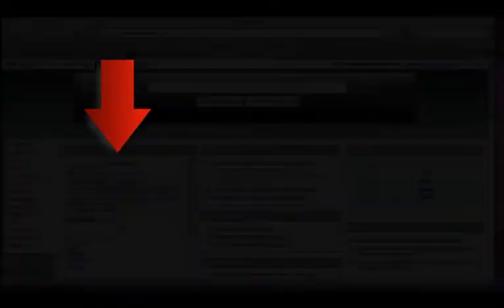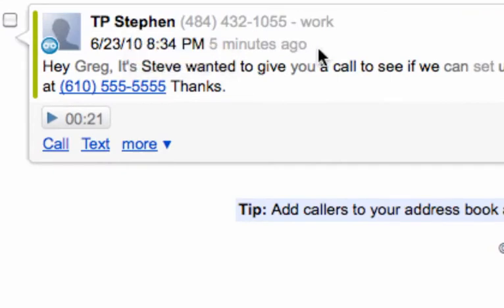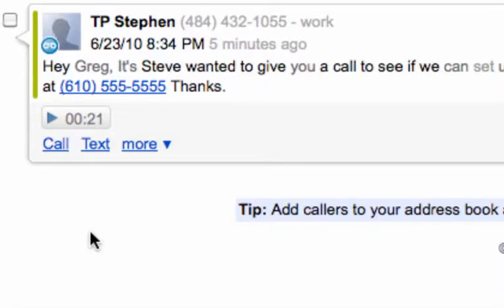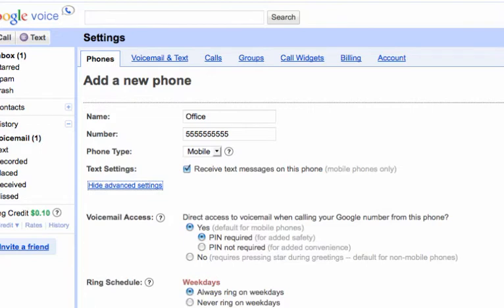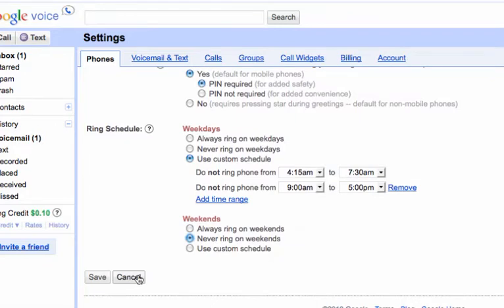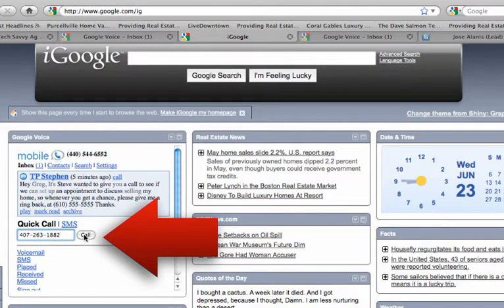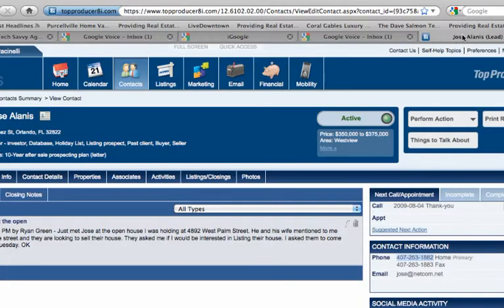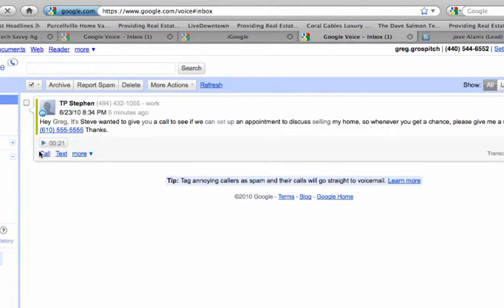Google Voice and Real Estate